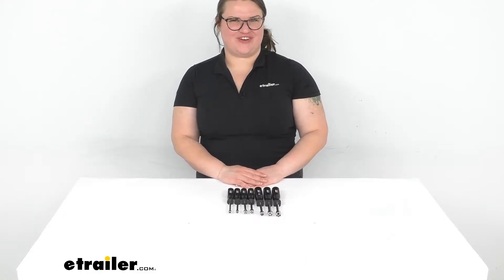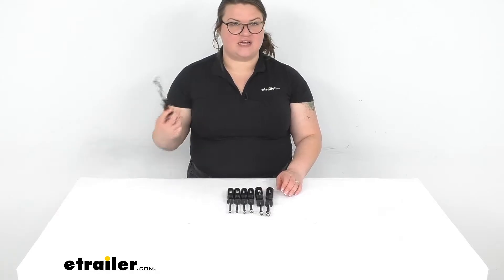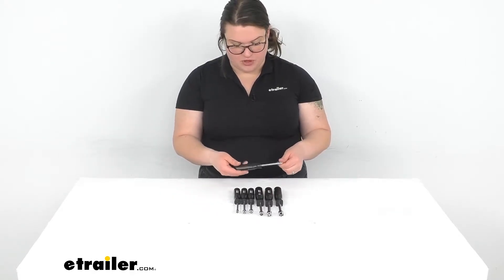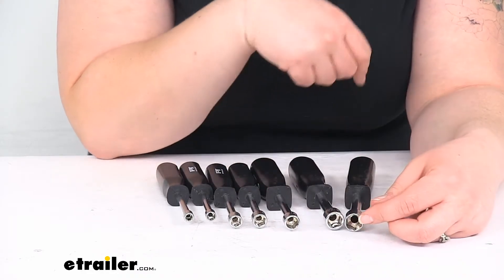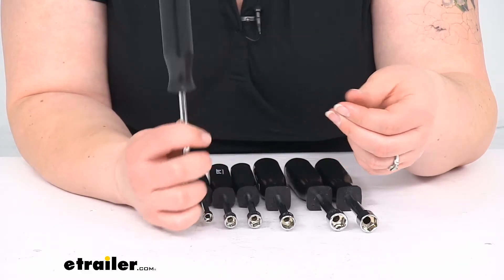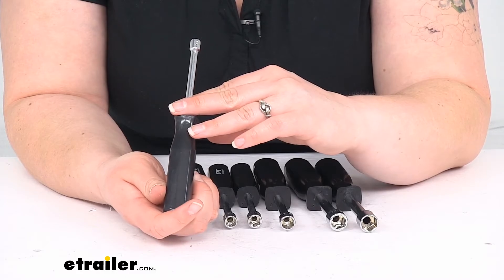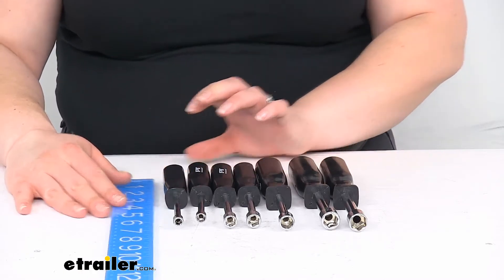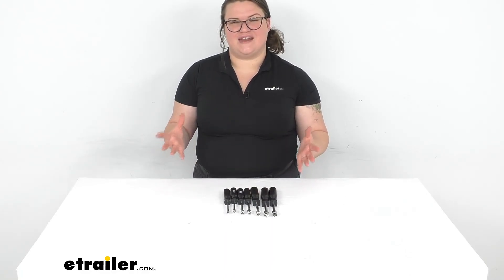etrailer | Nut Driver Set Review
Ellen:                                                 Hey everybody, I'm Ellen here at etrailer.com, and we're taking a really quick look at the nut driver set. This is going to be an SAE set, or standard set for us here in America, and it's going to just give you a nice, basic set to tighten down anything that you might want to have. It's always good to have the right tool for the job, so you want to make sure that you're putting on something there that's going to fit snug, it's going to be the right size for whatever nut or screw or bolt you're trying to tighten down. It's going to give you different sockets between 1/2-inch and 3/16. You get seven of these guys, I'll go over what to expect with them and what they're made out of.I think overall they're going to be a pretty good set. Again, you're going to have a different tool for each size.

So you get 3/16, and then we have 1/4-inch, 5/16, 11/32, 3/8, 7/16, and then that 1/2-inch. The shank portion is a chrome-plated steel, drop forged steel, and then the handles are made out of polypropylene, so they should be pretty durable, pretty long-lasting. Something I like about these is that they are solid all the way through, so unless you're really using these like a hammer or dropping them repeatedly on concrete or something like that, you shouldn't have any worries. Even if you do, I don't think that it'll really be that big a deal. They're pretty sturdy, so I think they should probably last here quite a while.

The shanks themselves are hollow, so it makes them pretty lightweight overall.As far as measurements for length, our big guys here are about seven inches long, little guys about six and a half inches. There is also a metric set of nut drivers available here at etrailer.com, so if you want to have kind of a complementary set for both metric and SAE, I would suggest getting that one, but you can also find that here at etrailer.com, along with a whole bunch of other tools and accessories, all kinds of parts and things for your vehicles, RVs, boats, and more.